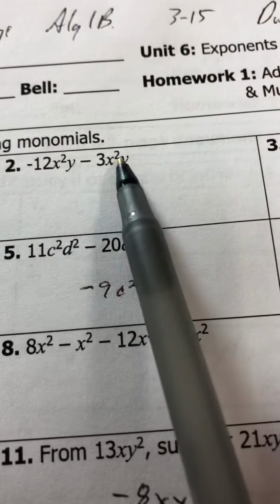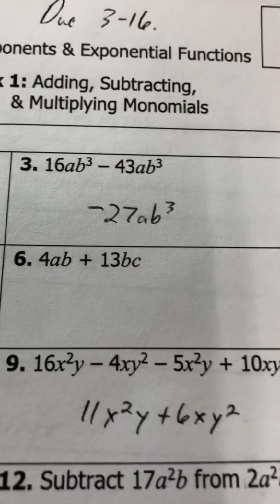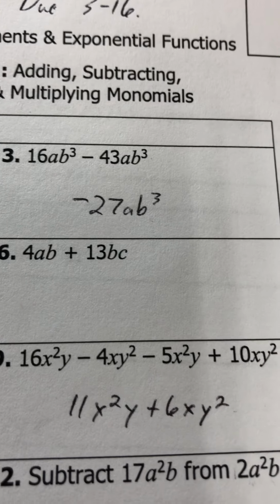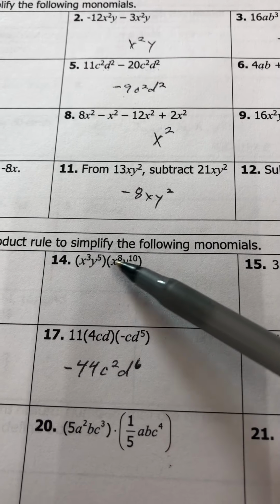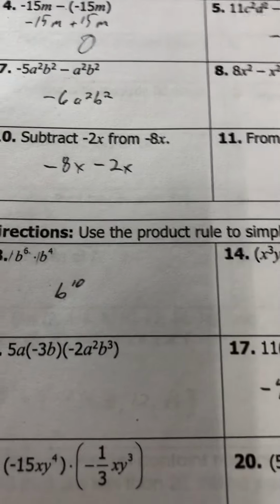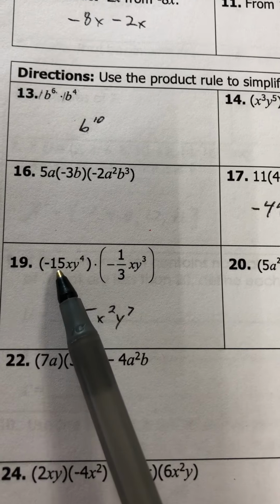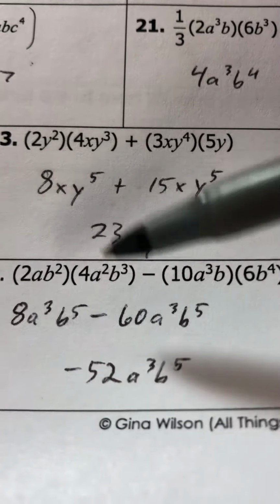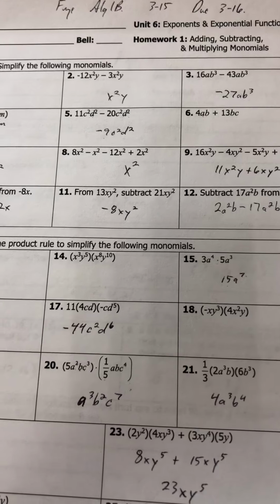March 15, 2021